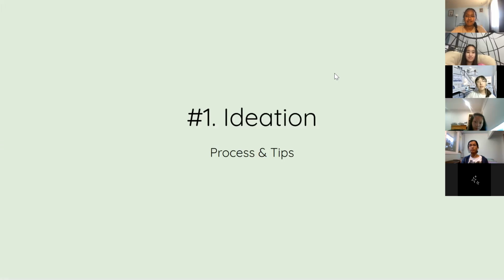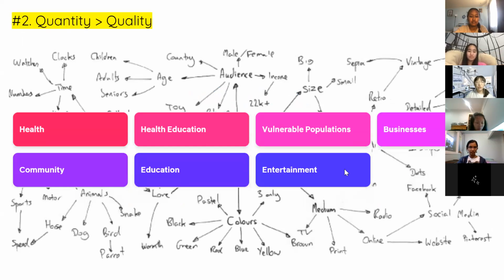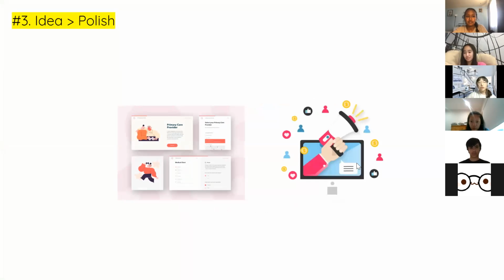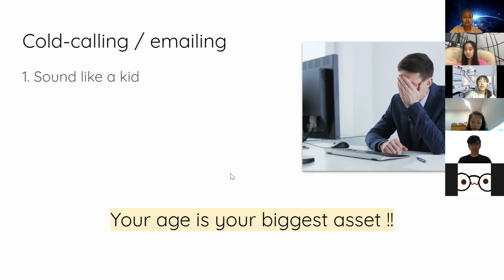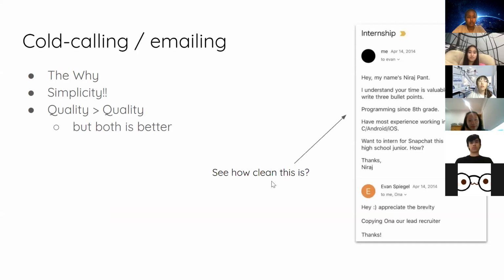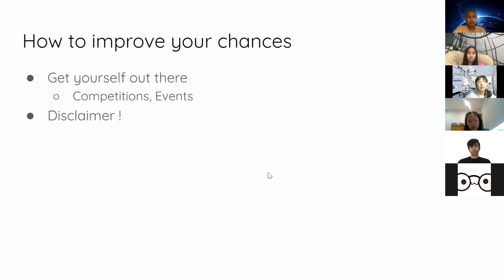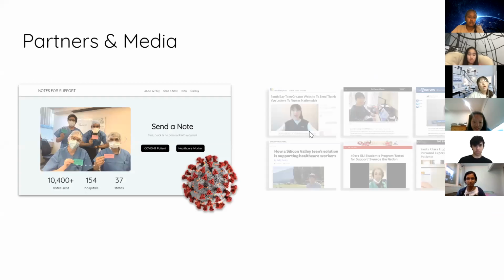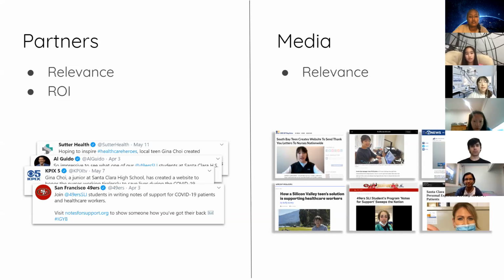TaroHacks | How To Launch A Startup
How to Launch A Startup Workshop (Gina Choi)
TaroHacks is an online hackathon for middle and high school students taking place from August 1st to August 8th, 2020. This is the first year this hackathon will be run, started by a Bay Area robotics team, FTC Team Taro. We are a 7 member team that aims to spread stem and robotics to people around the world!
Gina Choi is a high school junior who was the youngest winner in the COVID-19 Global Hackathon, the largest hackathon in the world. She is also the founder of Notes for Support, an organization that has gotten funding from the CEO of Giphy (Facebook) and partnered with over 100 hospitals, among others.
Video Call Hosting: Zoom
Speaker: Gina Choi
TaroHacks Team: Kavi Rajesh, Kaitlyn Nguyen, Sahana Moogi
Team Taro
FTC Team #13218